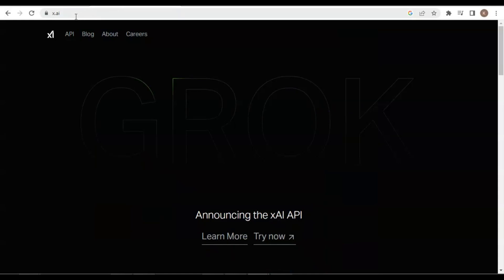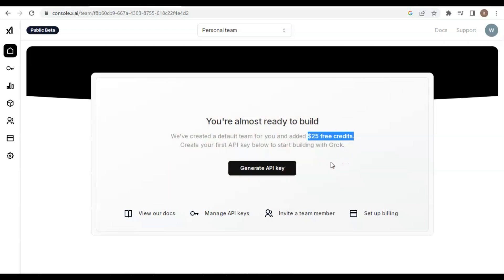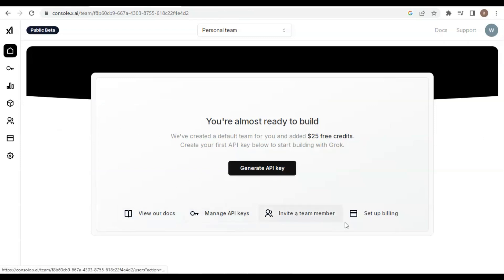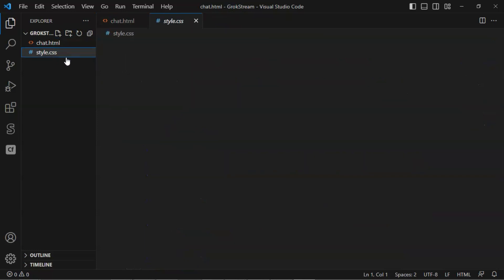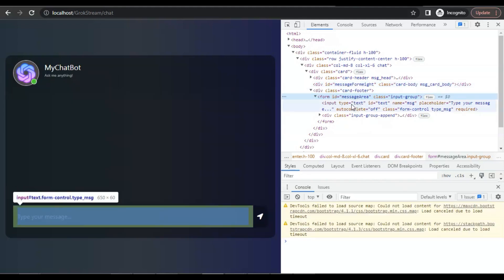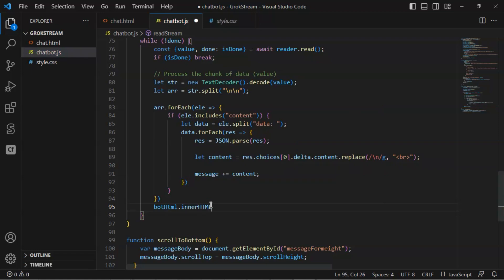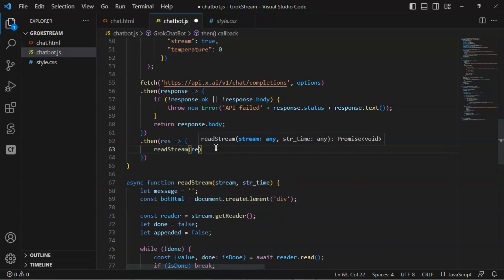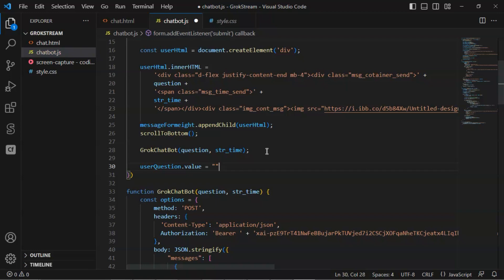Build Your Own Chatbot with Elon Musk's X AI Grok API: A Step-by-Step Guide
Ever dreamed of creating your own AI chatbot? Now you can with Elon Musk's Grok API! In this video, we'll guide you through a step-by-step process to build your own personalized chatbot.

Key Features:
• Easy-to-follow tutorial: No technical expertise required!
• Leverage the power of Grok API: Access advanced AI capabilities.
• Customize your chatbot: Tailor it to your specific needs and preferences.
• Engage with your audience: Create interactive and informative chat experiences.